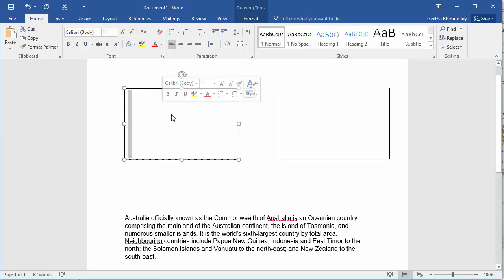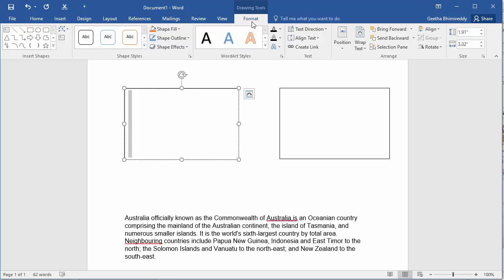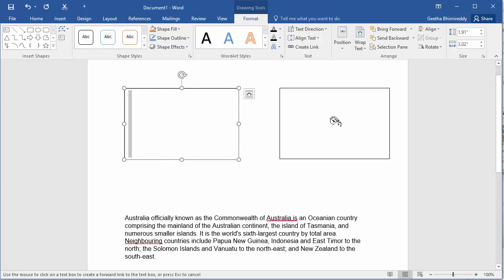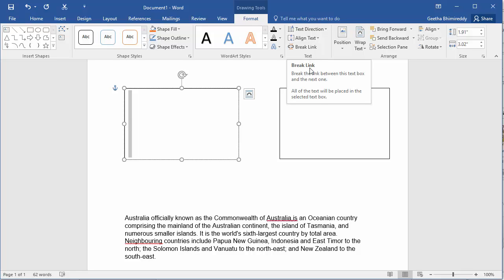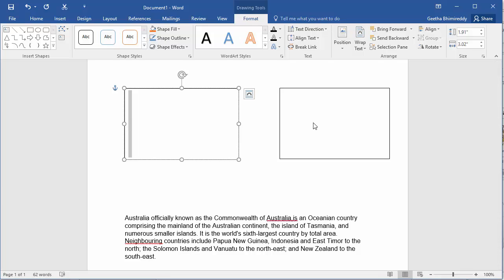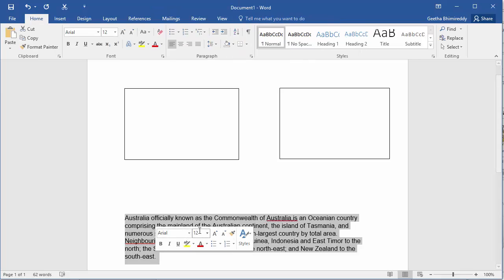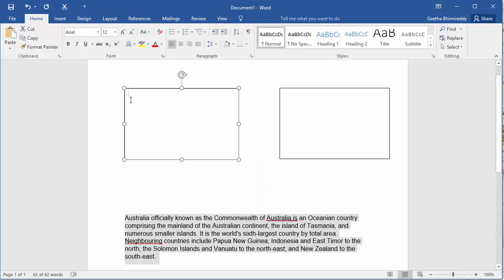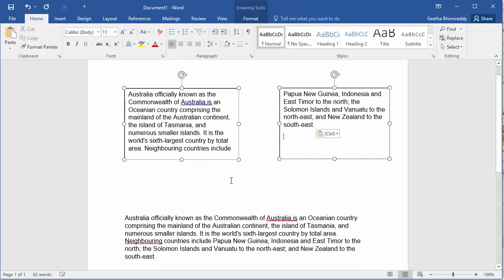How to Link Text Boxes in a document in Word 2016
How to Link Text Boxes in a document in Word 2016. You can link text boxes in a Word document so that any text that doesn't fit in to the first text box is automatically shifted to the linked text box. If you increase the size of first text box then the additional text that can fit in the first text box will be automatically moved from linked text box to first text box.